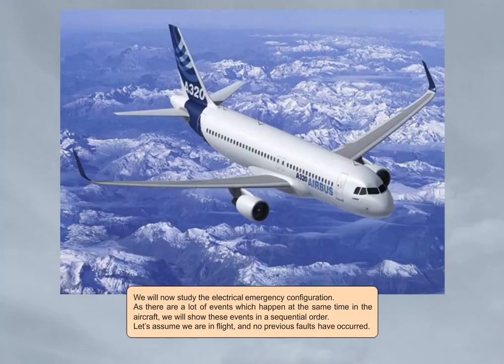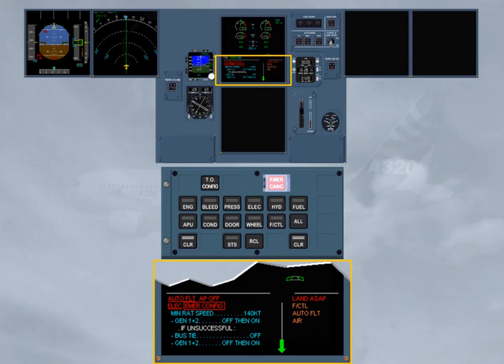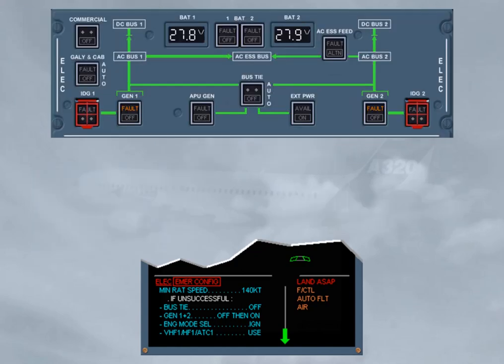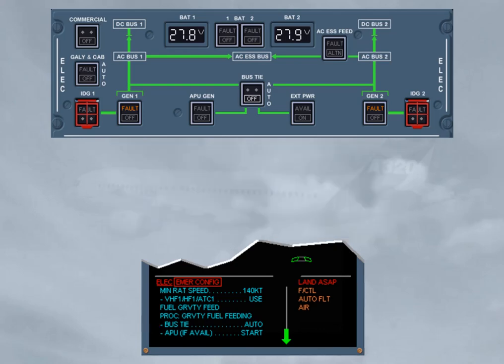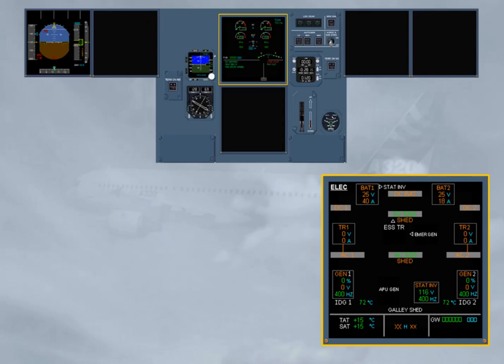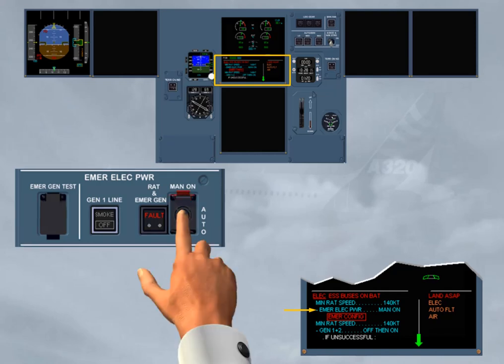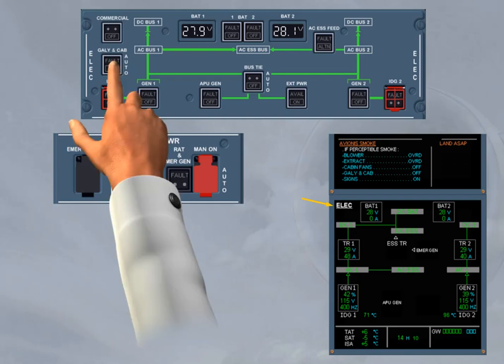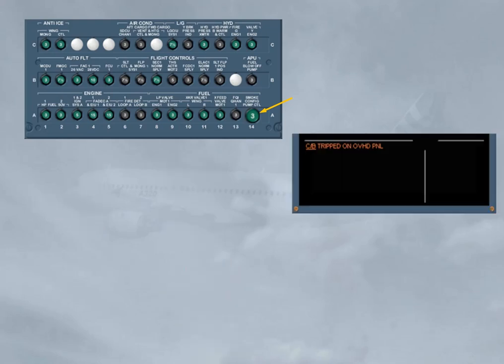Airbus A320 CBT #049 Electrical - Failure Cases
#049 Electrical - Failure Cases